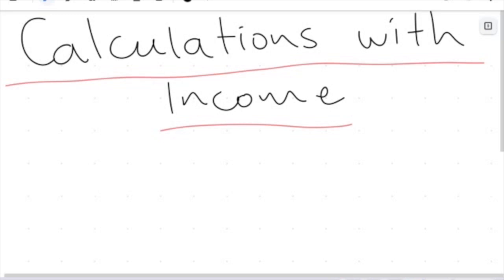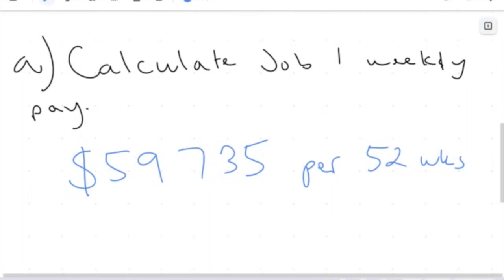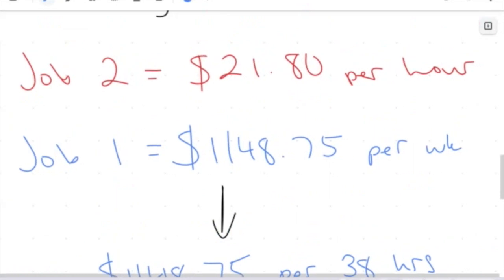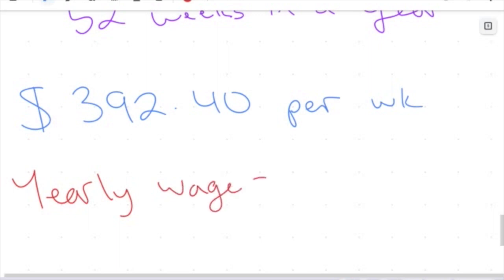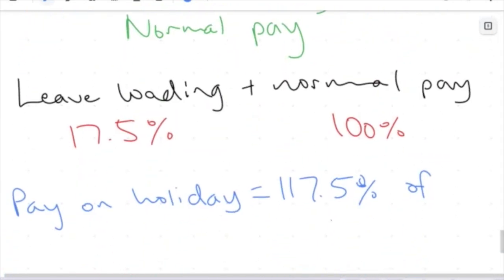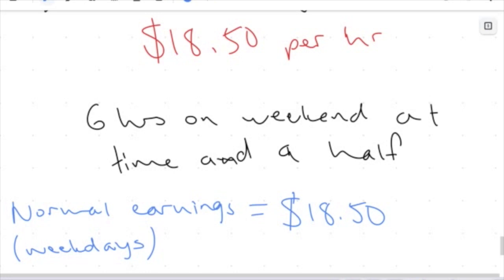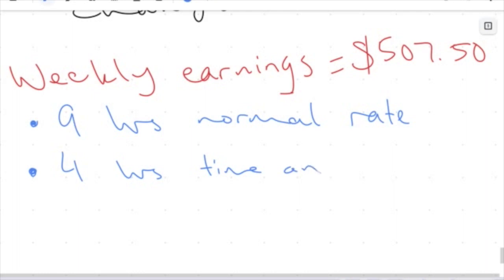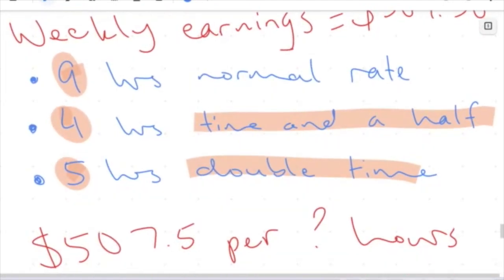Calculations with Income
In this video we will begin to work with calculations for some different types of income.